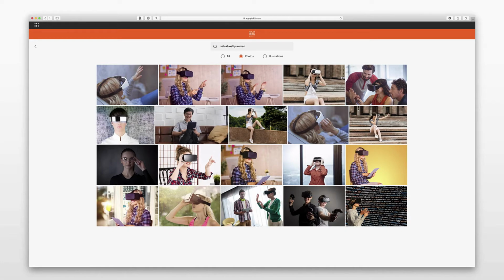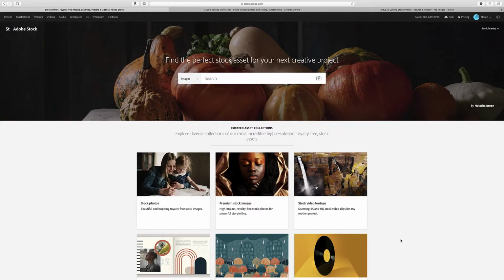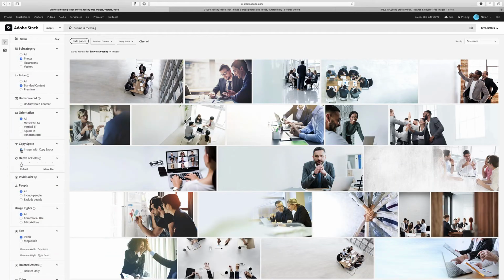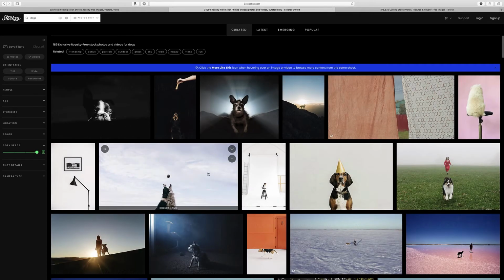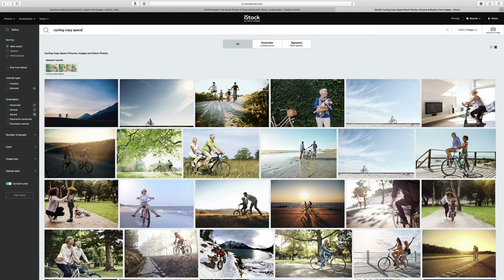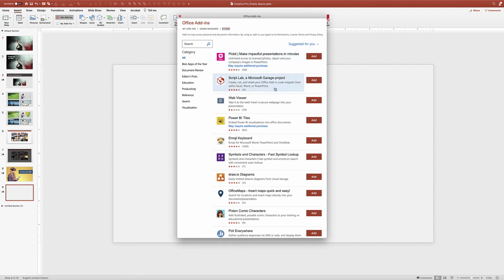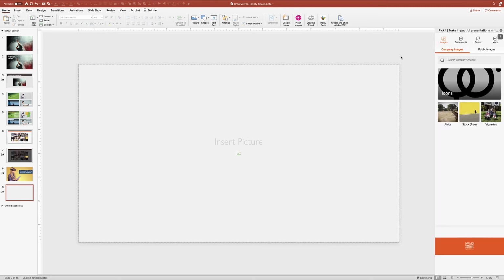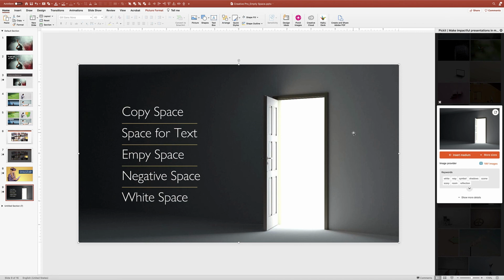Using Images with Copy Space for Presentations ft. Nolan Haims // CreativePro Tutorial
In this video, Nolan Haims explains how using images with extra space for copy to kick your presentation design up a notch. He then shows how to search on stock sites to find these images with ample room for the data and messages you need to convey.

Mobile Stories are today’s fastest growing content format and the Issuu Story Cloud is the first-ever integrated Story distribution tool to share Issuu Stories across Instagram, Facebook, LinkedIn, Snapchat and all social networks.

Now you can create Issuu Stories from Adobe InDesign to easily distribute your content to all social platforms with the Issuu Story Cloud. Ready to Create Your Story?